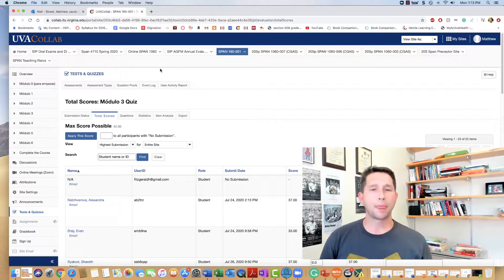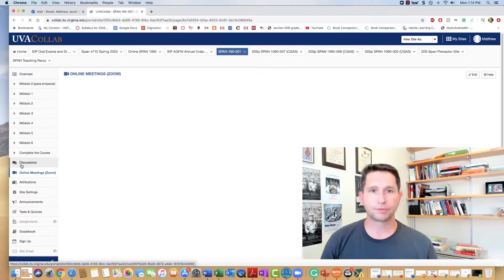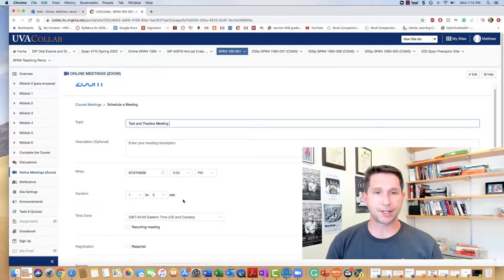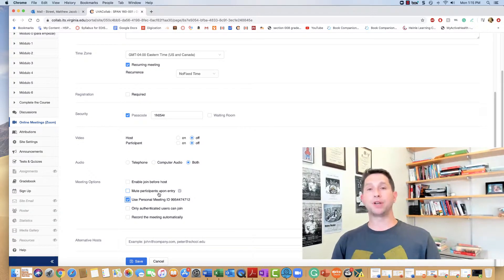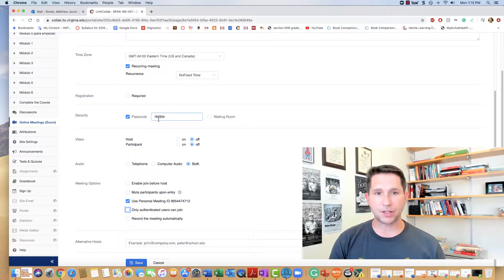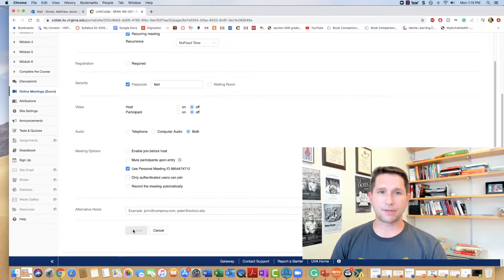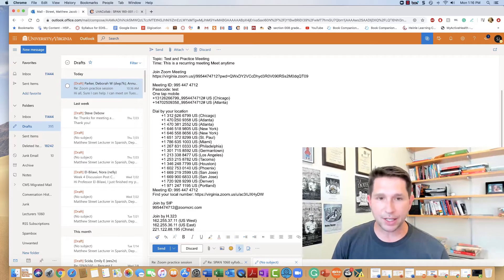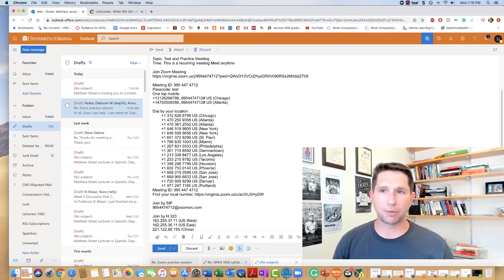Creating Zoom Meeting with Collab